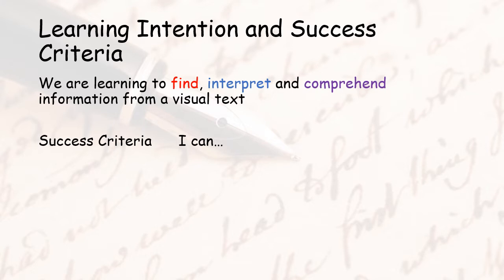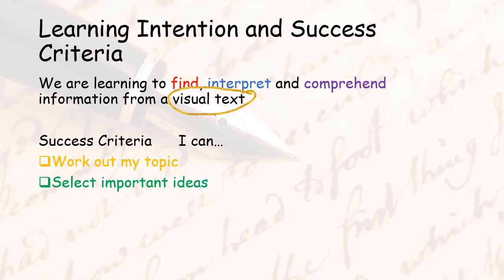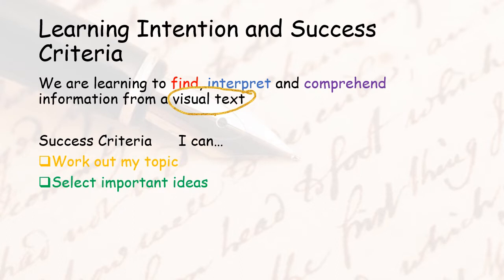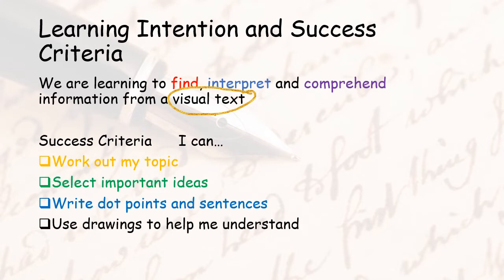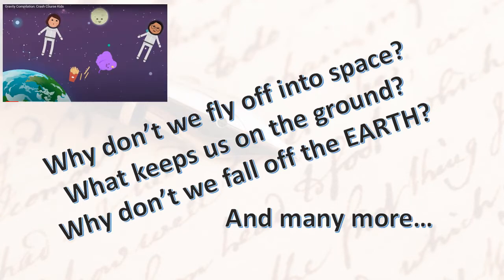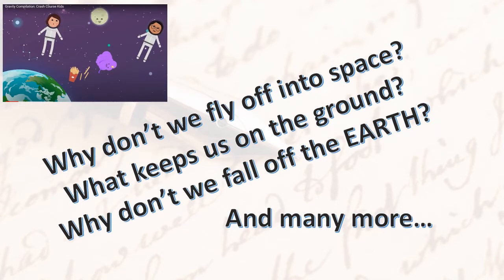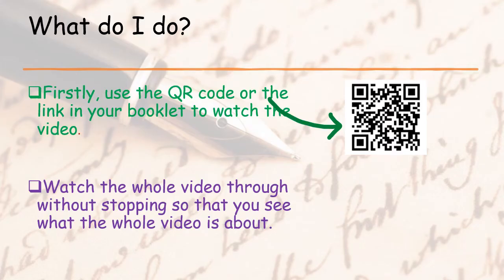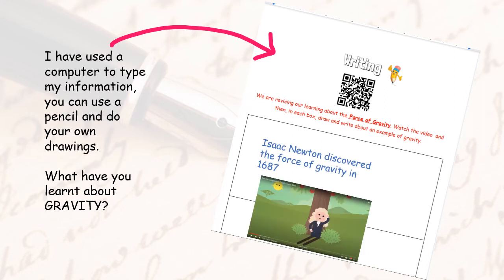Writing Yr 2 Week 3 Term 4 Thursday